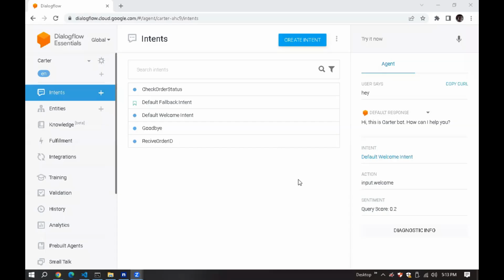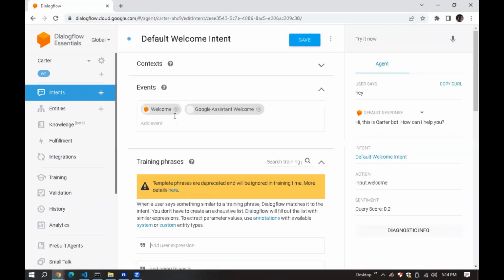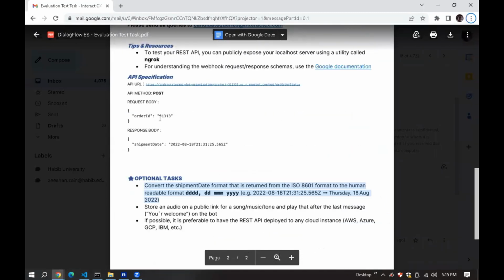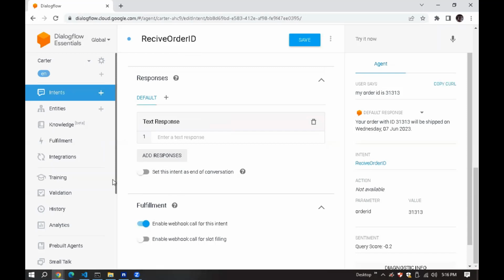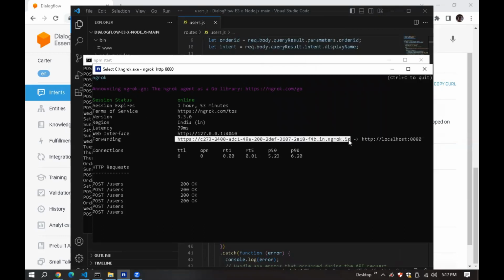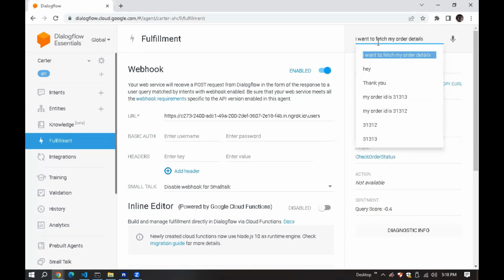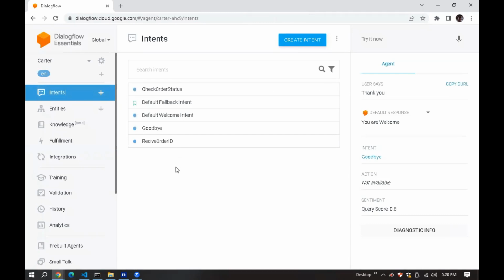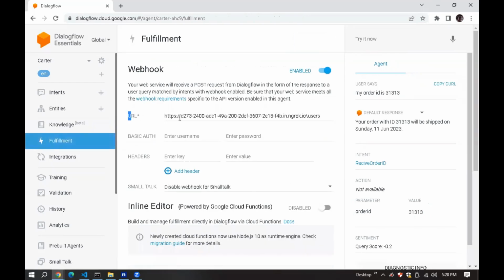DialogFlow ES Bot with Webhook Lookup with express and ngrok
DialogFlow ES Bot with Webhook Lookup